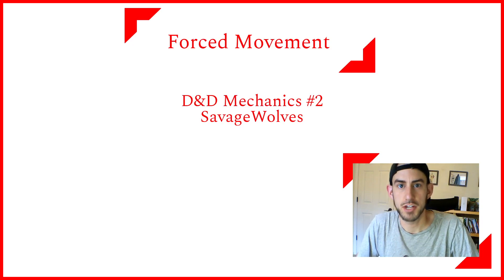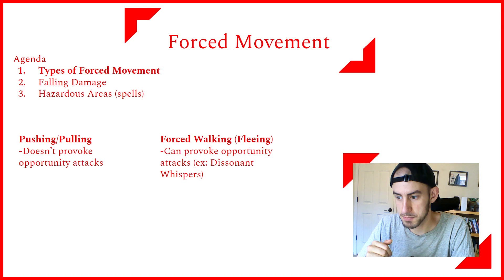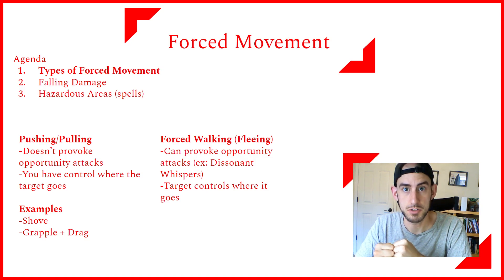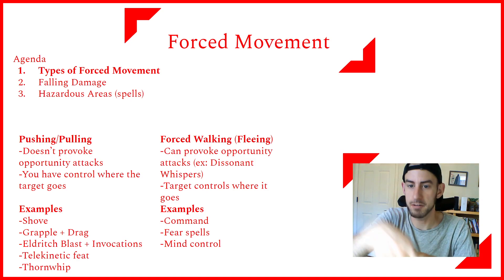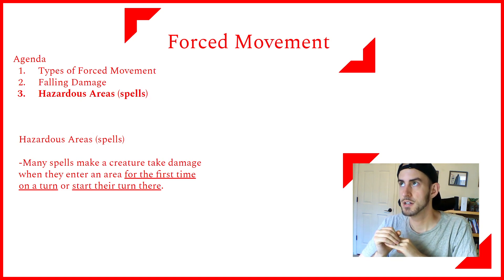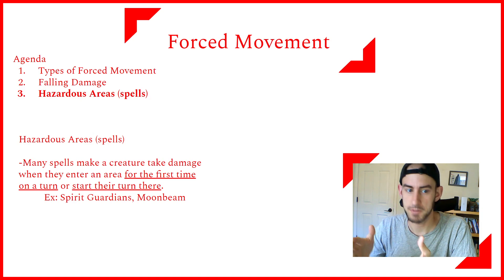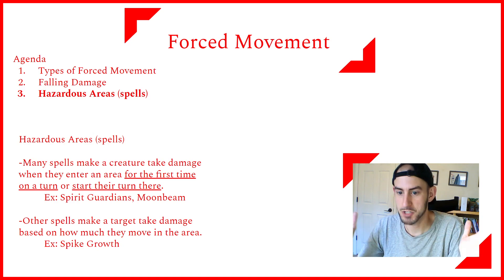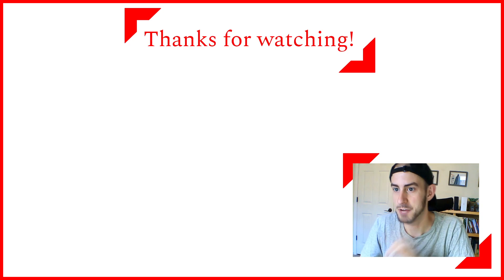Forced Movement - D&D Mechanics #2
Forced movement is one of the most powerful mechanics in D&D 5e, and often gets overlooked and/or underused at many tables. I discuss types, give examples, and review mechanical ways forced movement can be leveraged, by both players and DMs.
Also, my next couple builds are going to leverage this mechanic. I'm pretty excited to present them soon!

00:00 Intro and Agenda
01:33 Types of Forced Movement
 06:21 Falling Damage
07:35 Hazardous Areas (Spells)
13:16 Outro